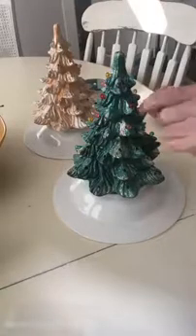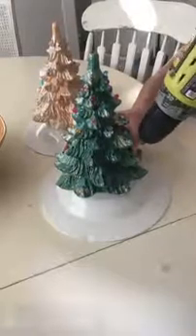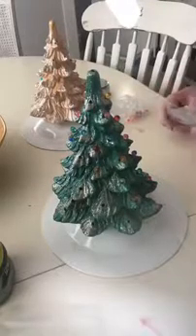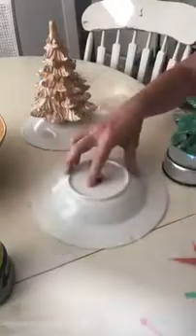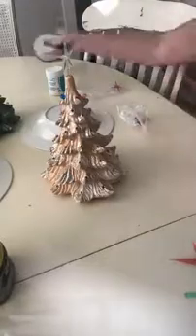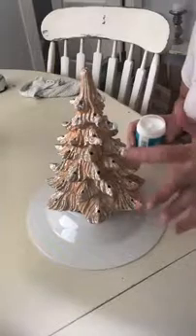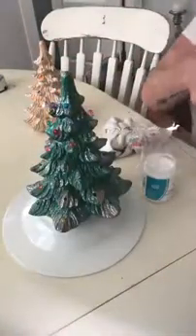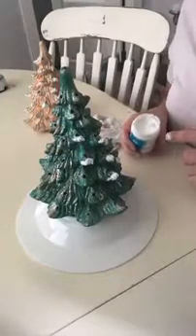How To Apply Snow/Flocking On Your Christmas Tree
A quick video showing how to apply artificial snow to flock your ceramic Christmas tree...Simply and beautifully.